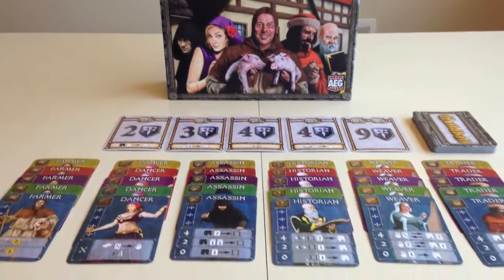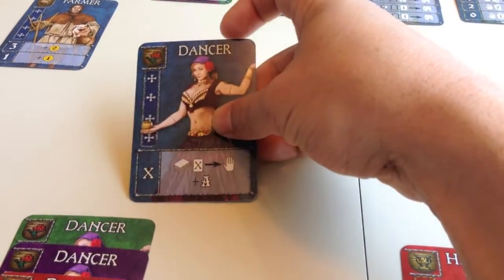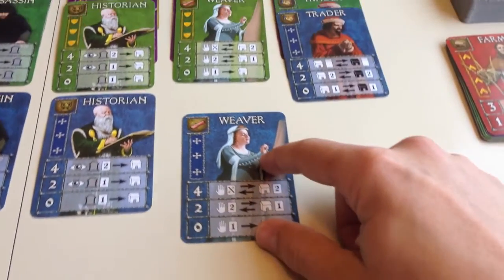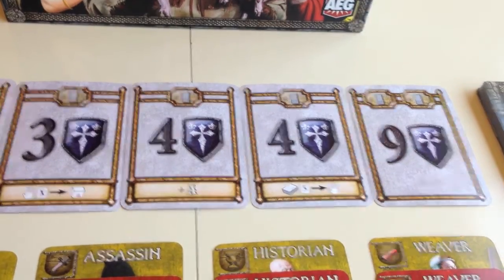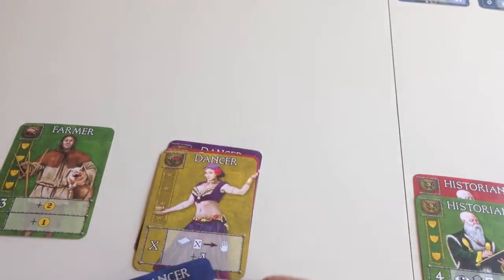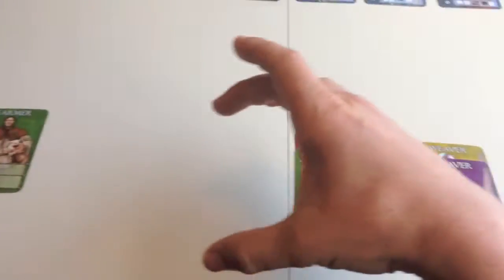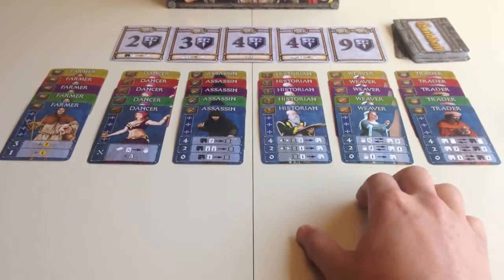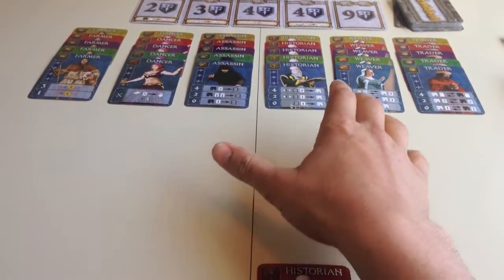Guildhall Review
Welcome to JonGetsGames! Here is my review of the board game Guildhall.  Click below to jump the part of the video you want to see :)
Rules Overview  0:13
Things I love  6:33
Possible issues for some players  11:28
Things I dislike  14:24

If you would like to view more videos and reviews, check out the below list: